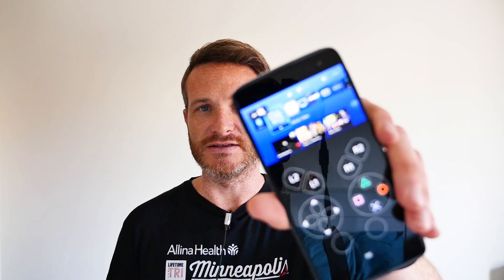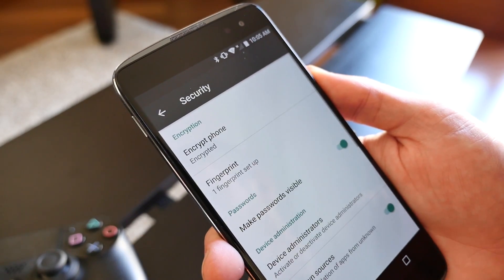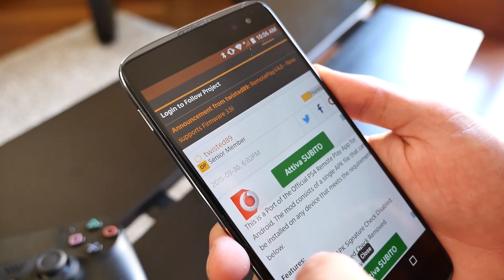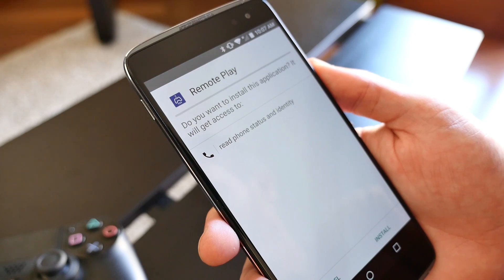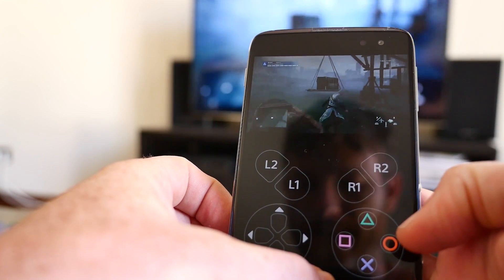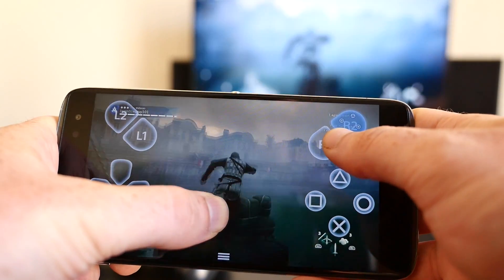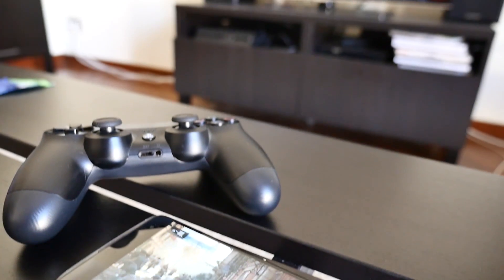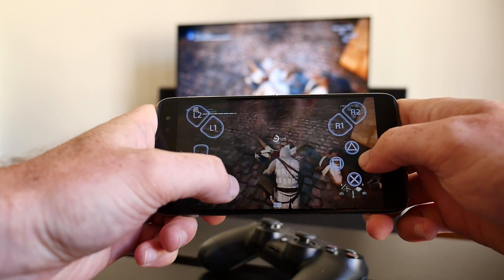How to use the PS4 Remote play app on any Android device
Thanks to a modified version of the PS4 Remote Play app, you can now stream your PS4 games to any Android device. Follow the instruction in the video to get PS4 Remote Play up and running on your Android device.